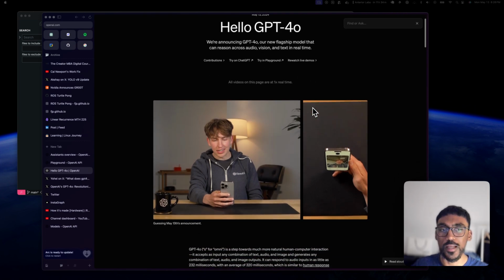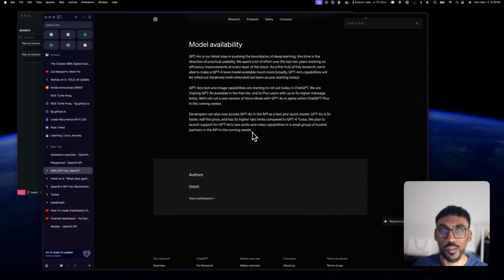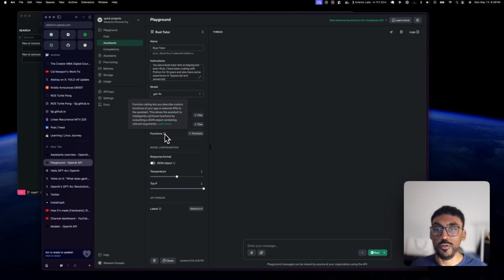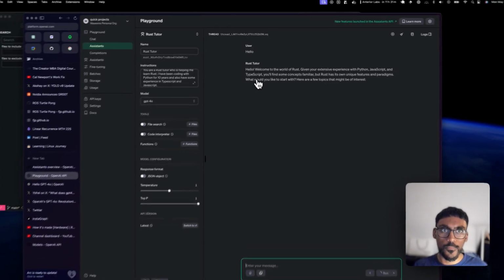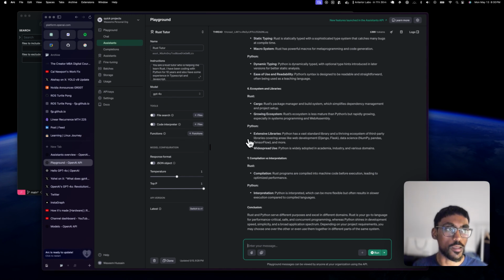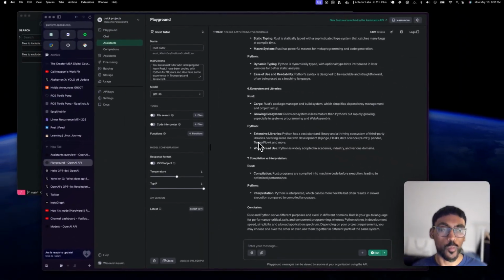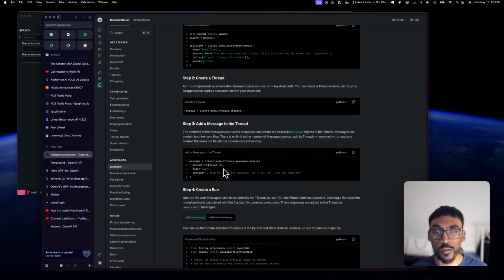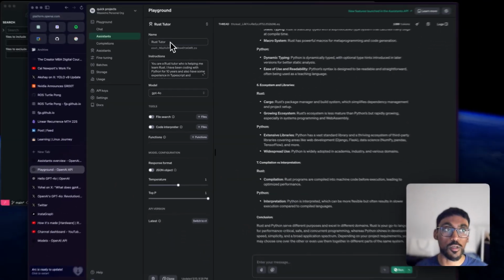Building an OpenAI Assistant with GPT-4o (27/30)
Building a Tutor to teach me Rust with OpenAI Assistant and GPT-4o.

00:00:00 Introduction and Video Series Context
00:00:08 Overview of GPT-4o and Its Capabilities
00:00:26 Getting Started with GPT-4o
00:00:55 Creating an AI Assistant
00:01:14 Assistant's Capabilities and API Usage
00:01:53 Creating a Rust Tutor Assistant
00:02:26 Integrating Files and Functions
00:03:29 Demonstration: Asking a Question
00:04:09 Comparing Rust and Python
00:05:08 Using the Assistant in Applications
00:06:00 Conclusion and Summary
00:06:42 Final Thoughts on GPT-4o Usage
00:07:30 Maximizing Value as a Product
00:08:55 Closing Remarks and Future Plans